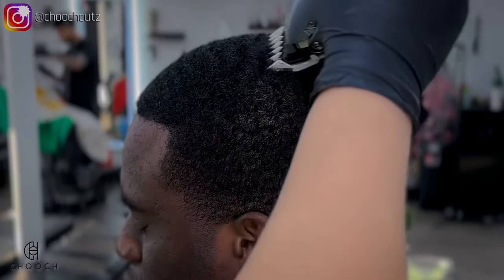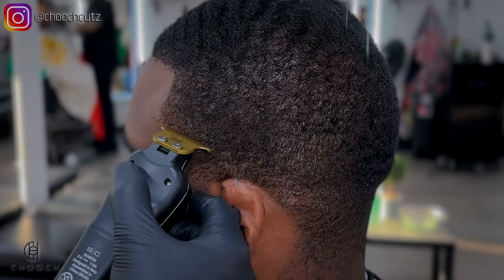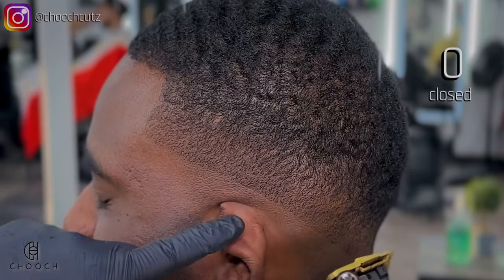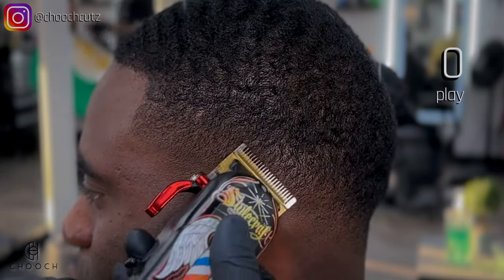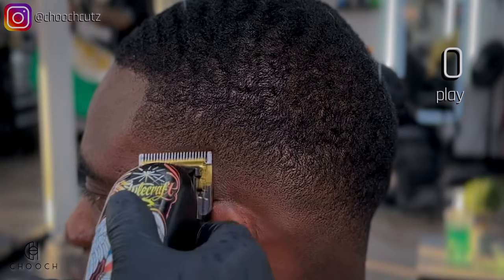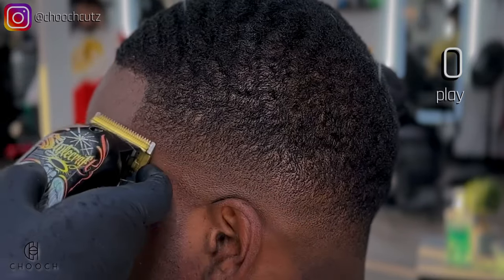Wave Drop Fade 🌊 | Haircut Tutorial with Only 2 Guards ✌️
Speed up your fading time and elevate the quality of your work by just using 2 guards ! Yes, you do NOT need the number 1 guard. Your support is appreciated

Full premium tutorials and chooch products available now on my